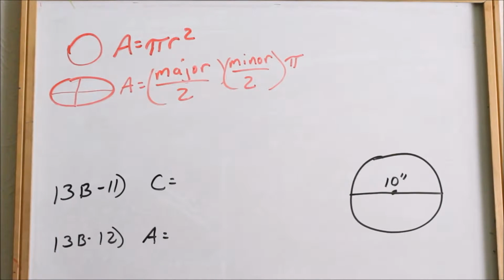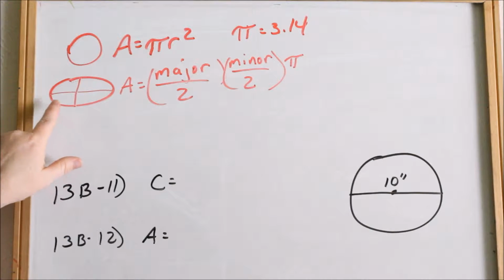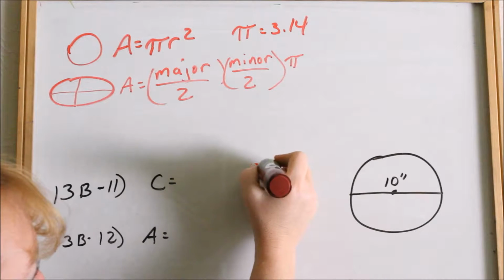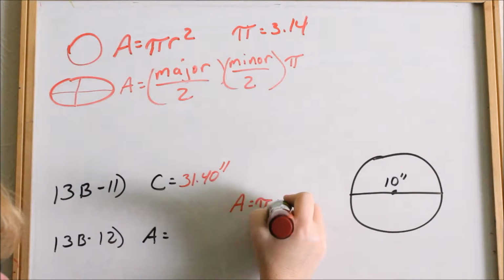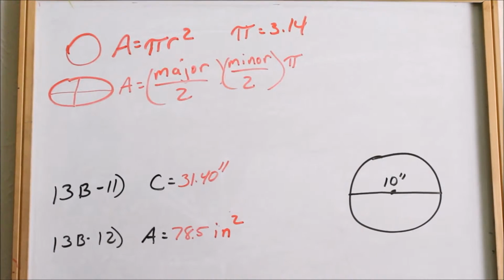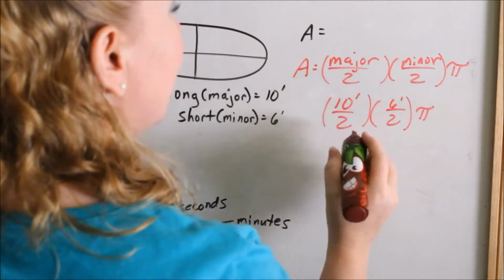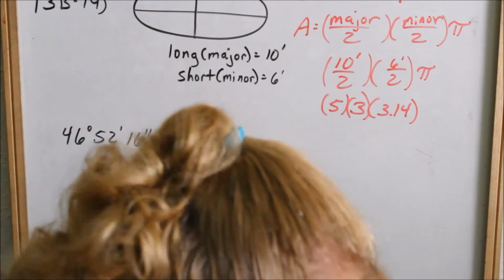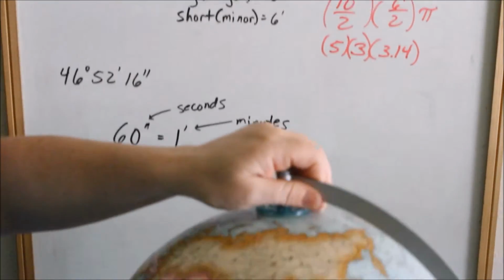Lesson 13 - Area of Circle & Ellipse Plus Latitude & Longitude